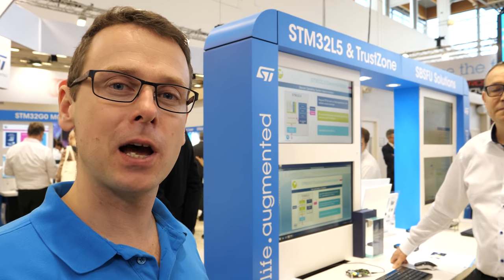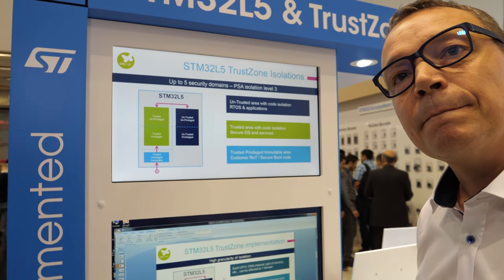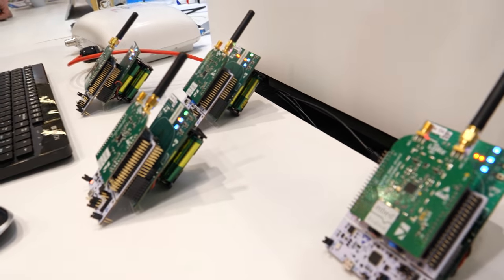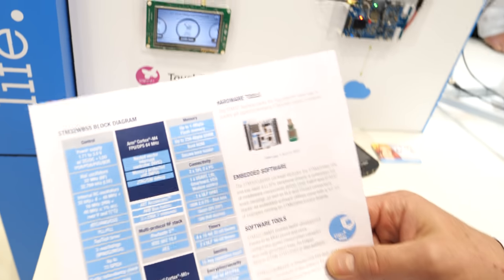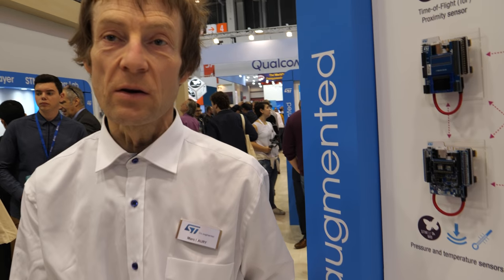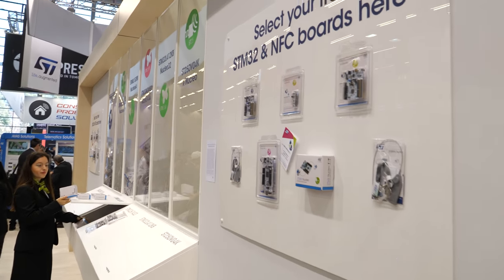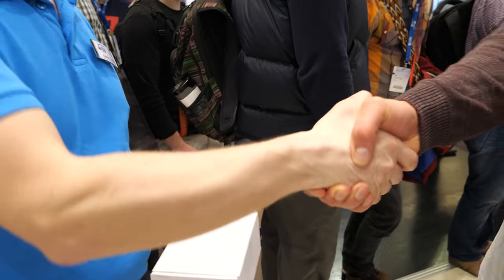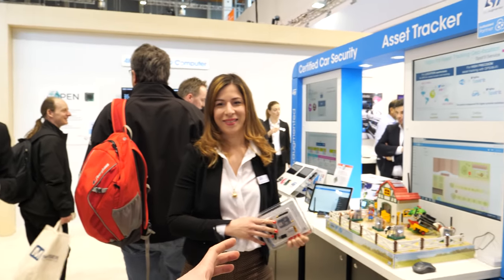ST booth tour at Embedded World 2019 (Part 2) STM32L5, STM32G0, FOTA over LoRAWAN, Stellar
This video is Part 2 of the booth tour at the STMicroelectronics booth at Embedded World 2019, featuring STM32L5 ARM Cortex-M33, STM32G0 and USB-C, FOTA using LoRaWAN, STM32WB mesh + LTE, STM32WB BLE Dual + Multilink, Maker moment, Stellar and Asset Tracking.

You can jump to the different parts of the video by clicking on these time codes here:
STM32L5: 00:05 ARM Cortex-M33
STM32G0 and USB-C: 04:40
FOTA using LoRaWAN: 09:08
STM32WB mesh + LTE: 11:26
STM32WB BLE Dual + Multilink: 14:31
Maker moment: 18:01
Stellar: 23:49 ARM Cortex-R52
Asset Tracking: 27:06